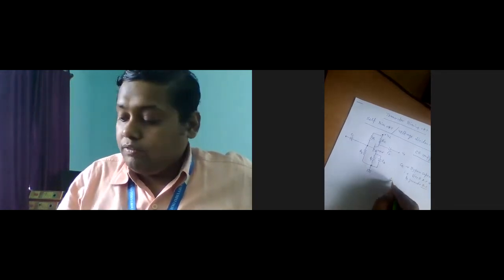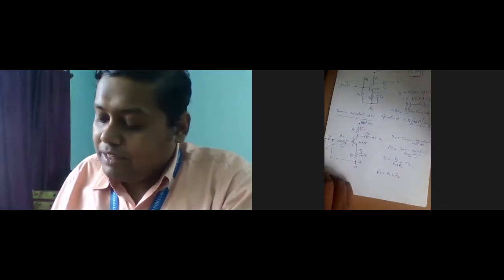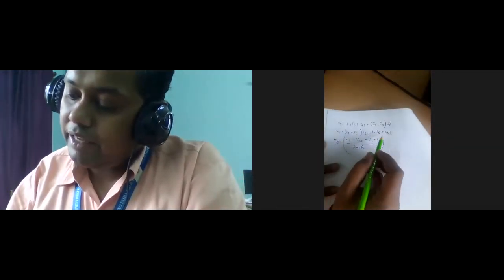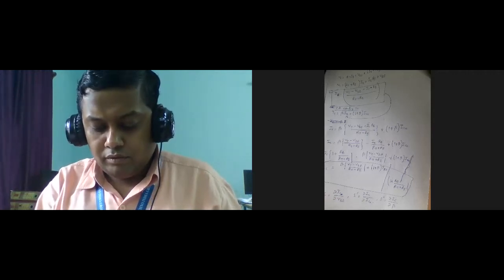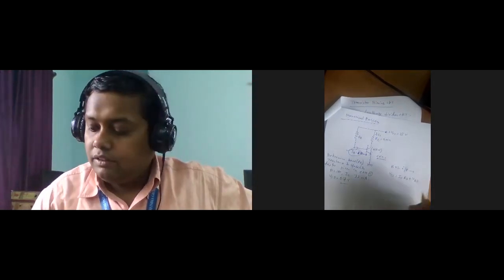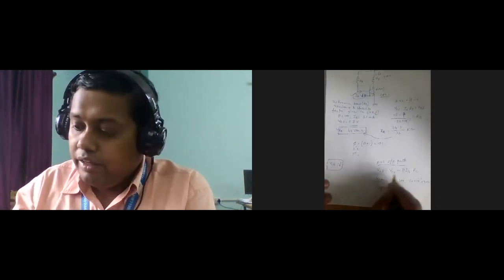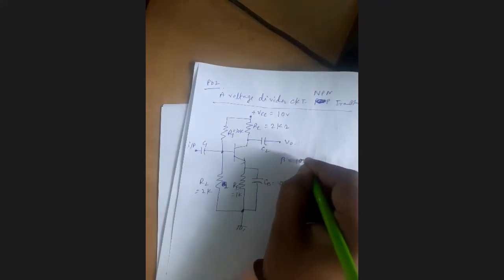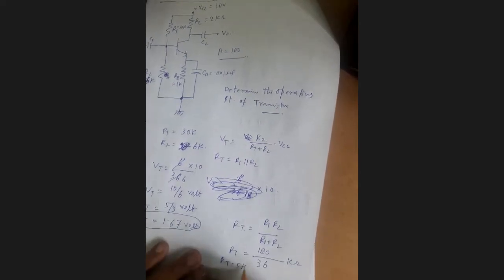Self Bias Circuit and stability factor